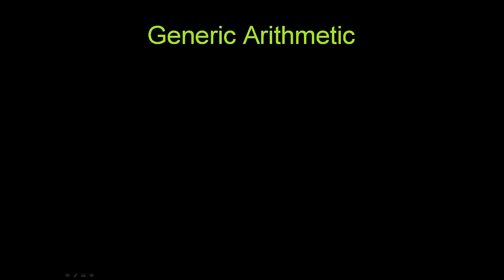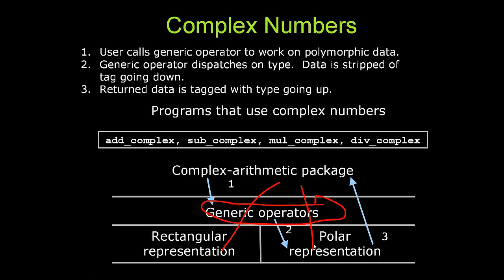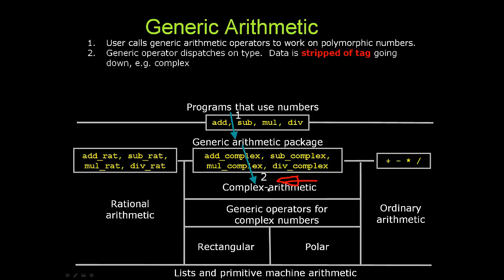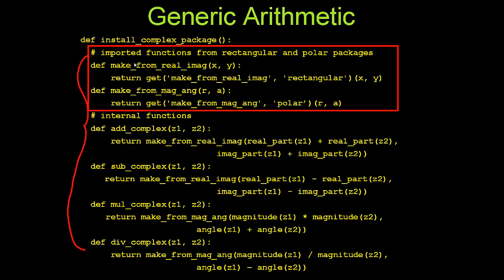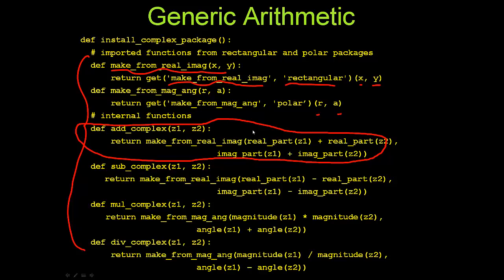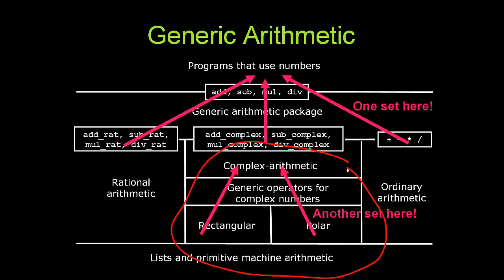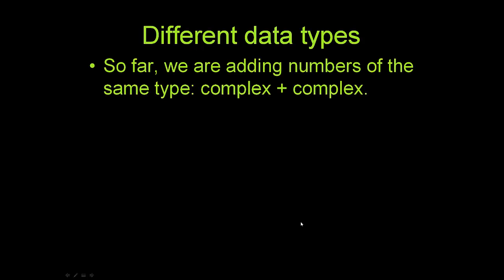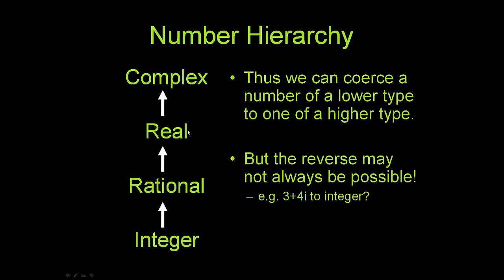Lecture 11d Generic Arithmetic